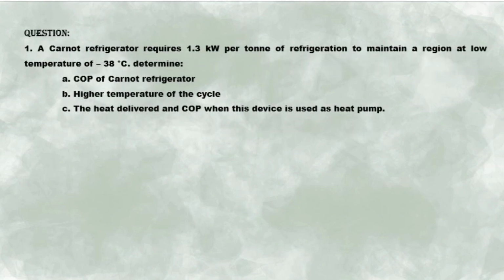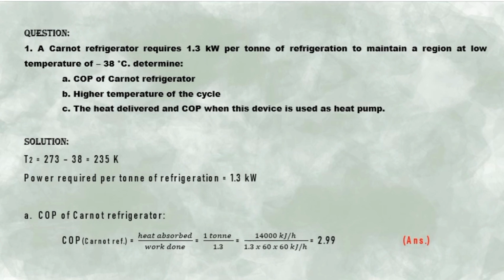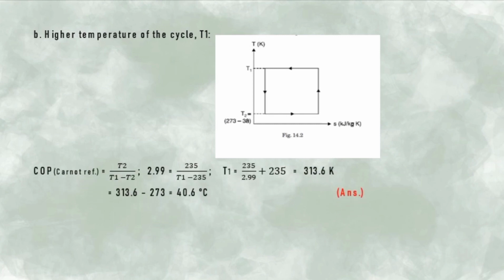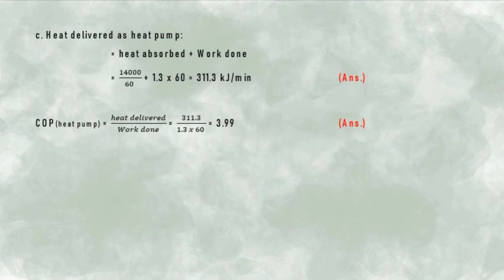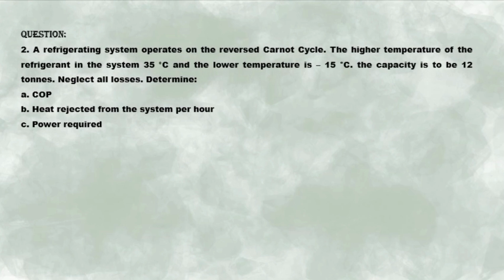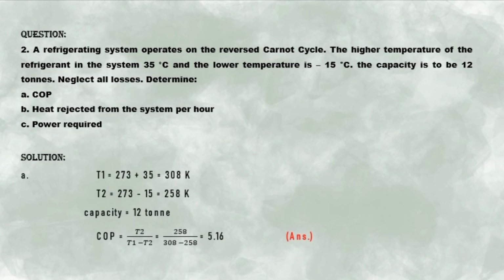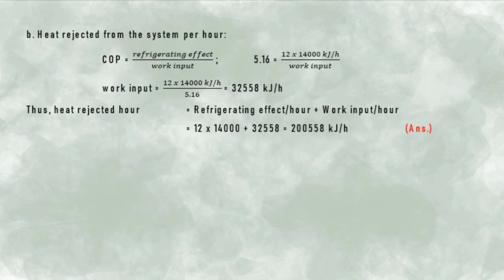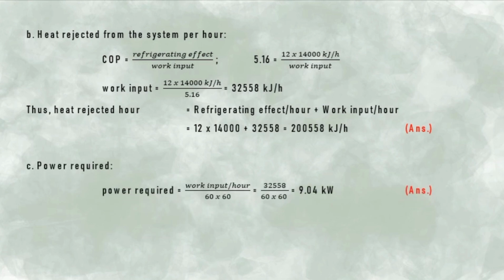Arnado || Chapter 7 || Refrigeration Cycle Ideal Vapor-Compression Cycle